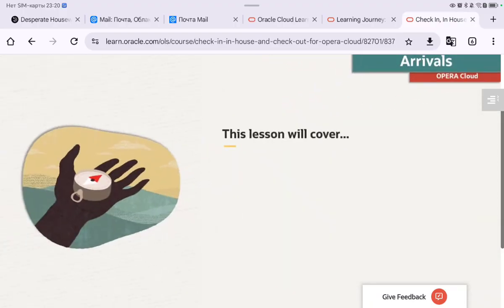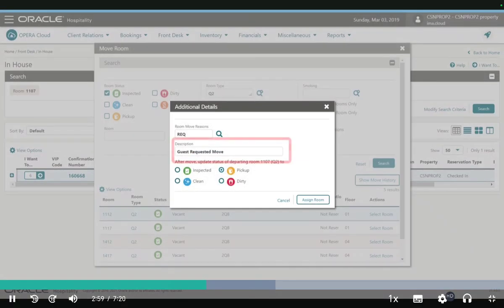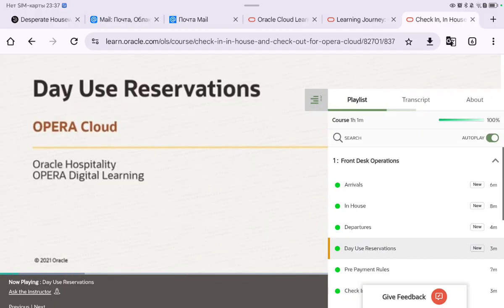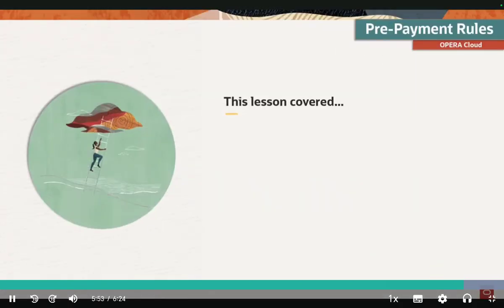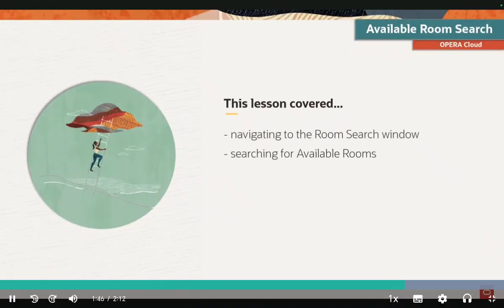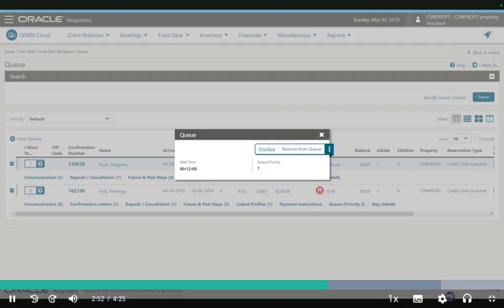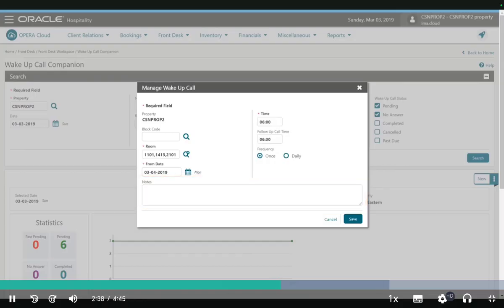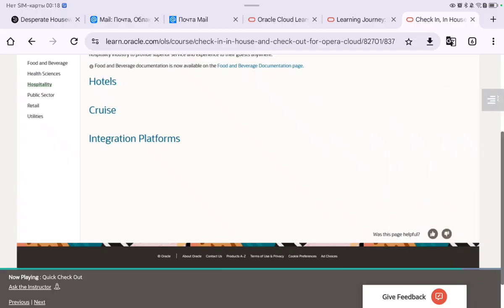Step 3.Opera Cloud Front Office and Cashiering.1:Front Desk Operations. 2:Front Desk Workspace I-III